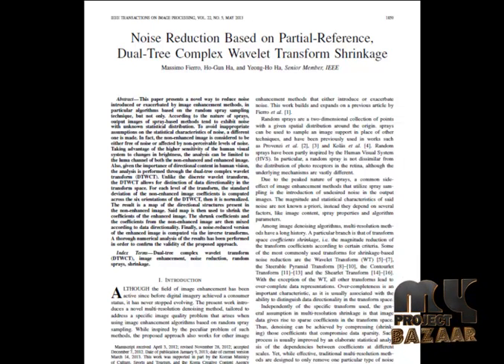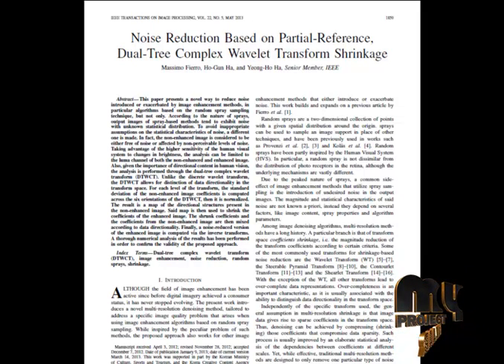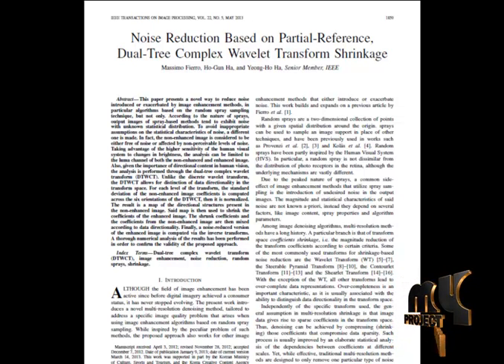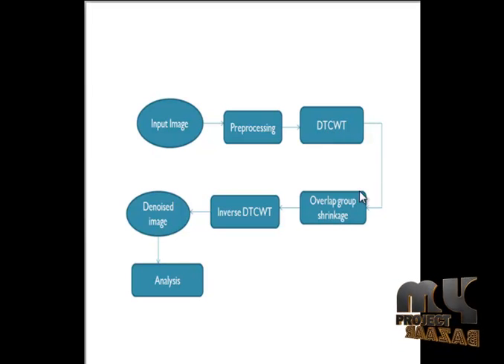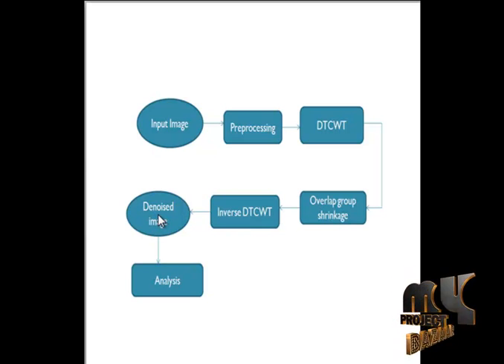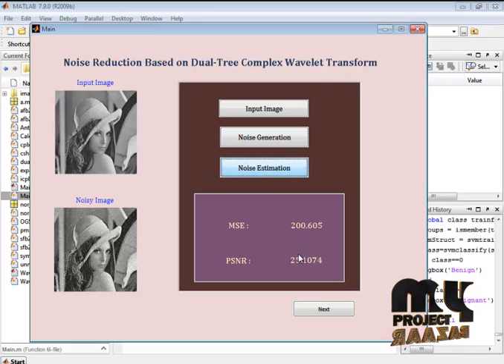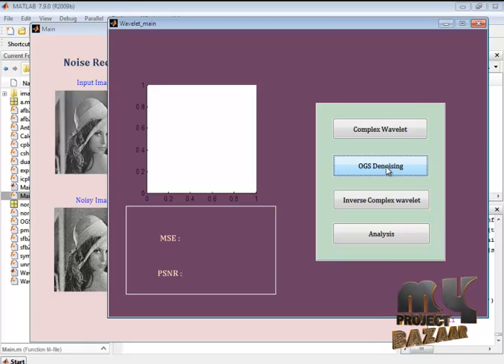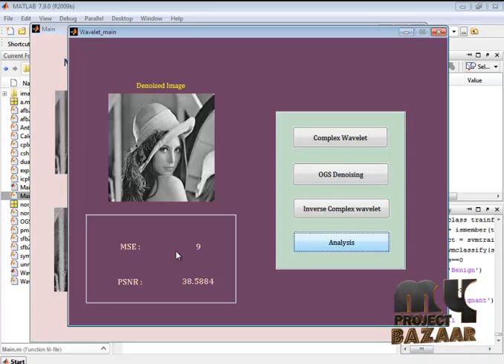Final Year Projects | Noise Reduction Based on Partial-Reference, Dual-Tree Complex Wavelet